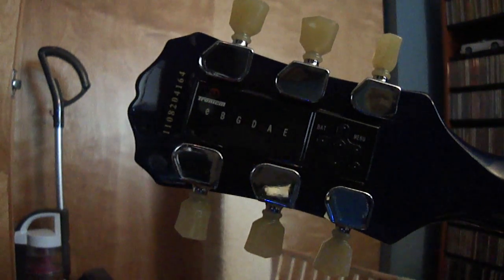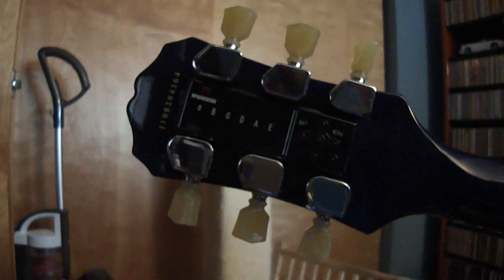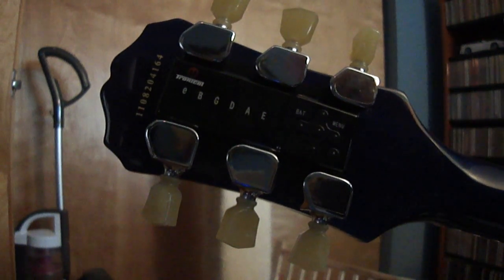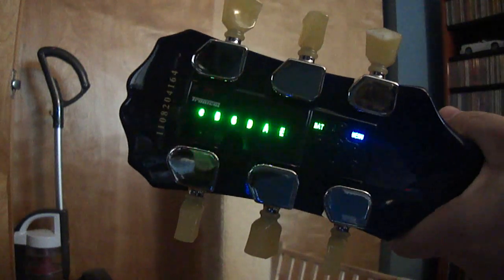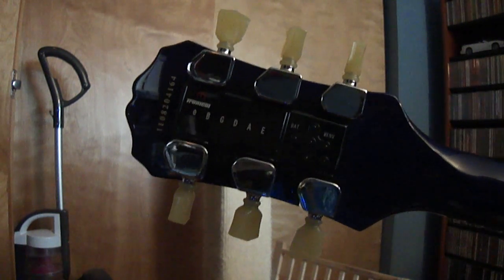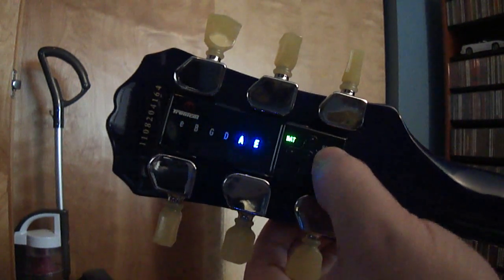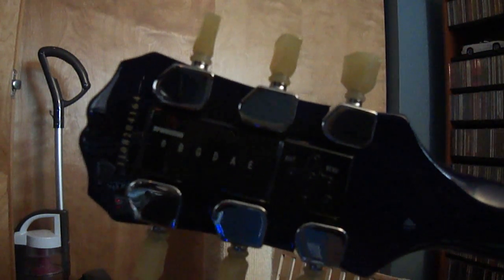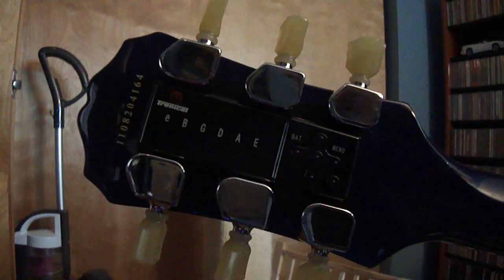Tronical Tuning system demo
A quick demo of the Tronical tuners on my Epihone Les Paul.  I have the sensitivity set for higher accuracy, so the tunings take a little longer than average.  I found that the lower tunings such as the Drop C tuning I use are more reliable that way.